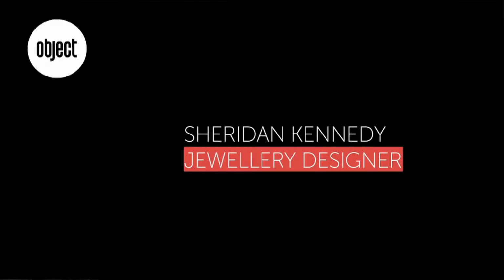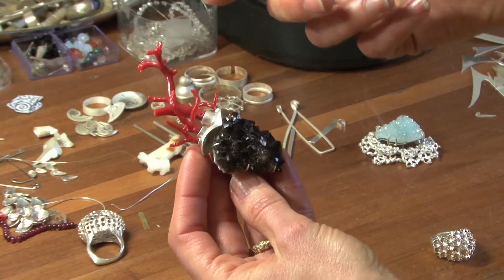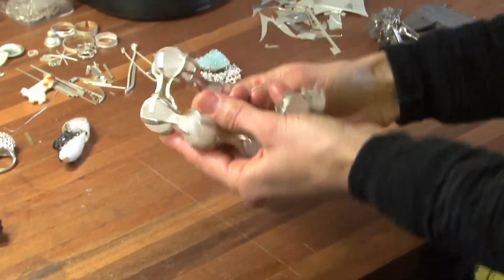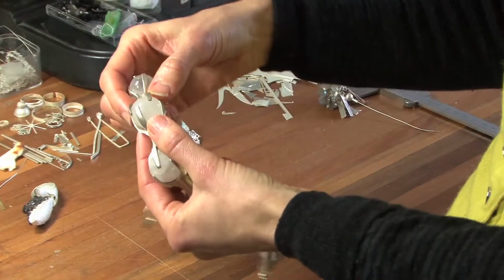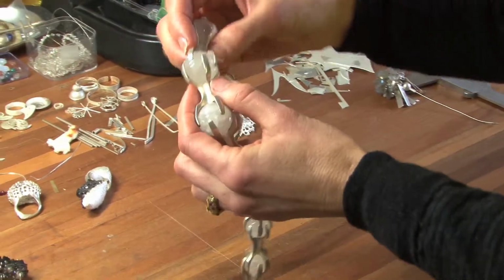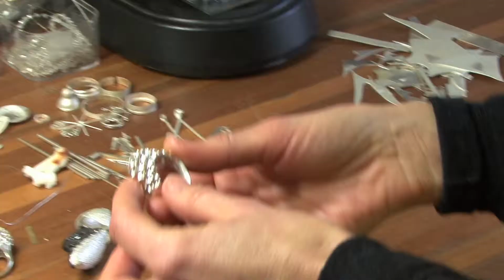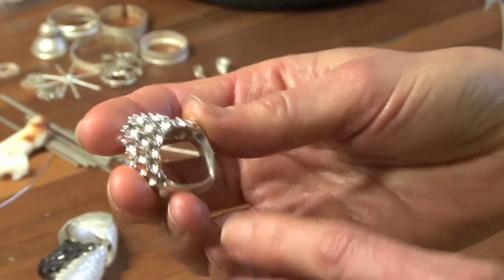Sheridan Kennedy on Bioinspiration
Sheridan Kennedy is a jeweller and designer who began to feature bioinspiration in her practice in the mid-to-late 1990s. Her highly original works blur the boundaries of art, craft and design.
This video originally featured in Object magazine issue 63. To read the article and discover more great stories, go